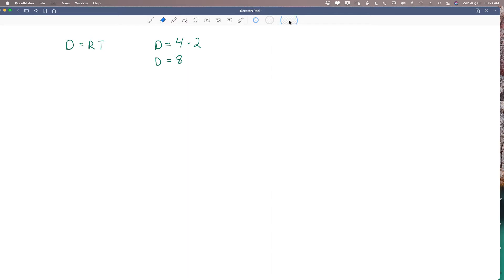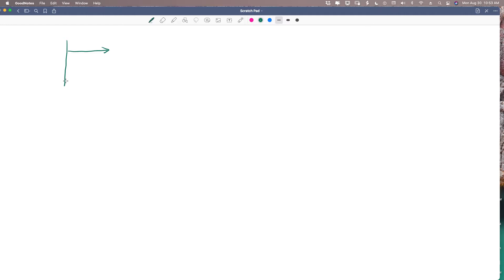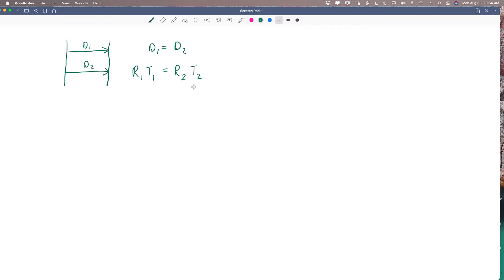Saxon Algebra 2 Lesson 29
Uniform Motion Problems : D1 + D2 = k